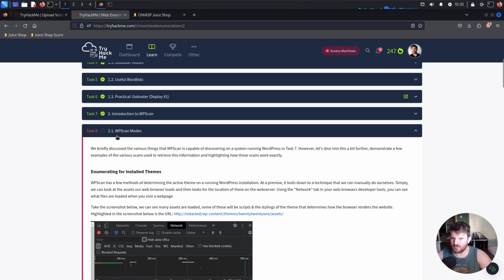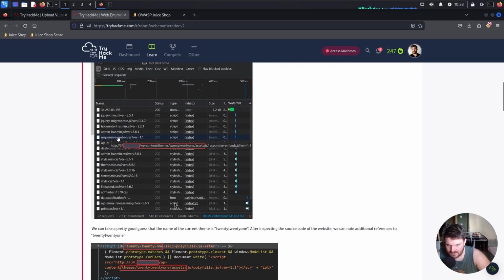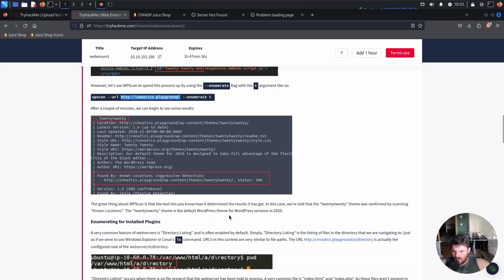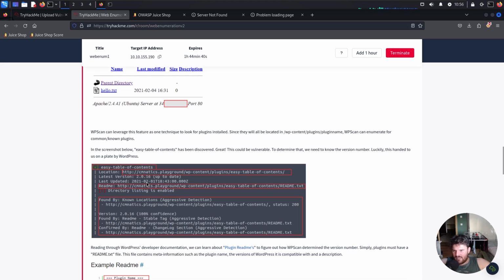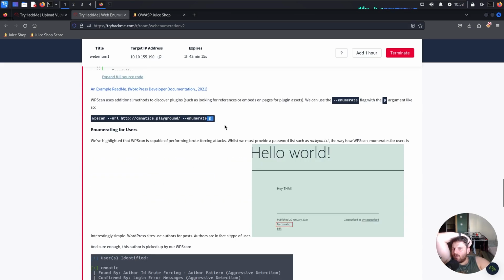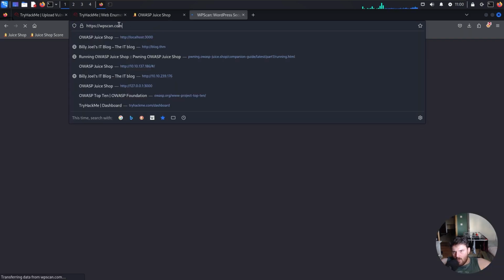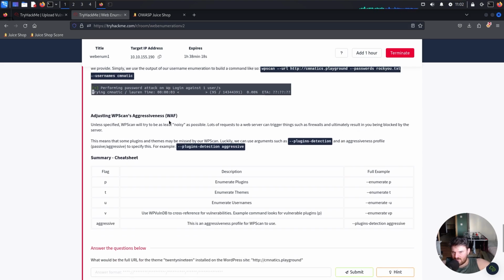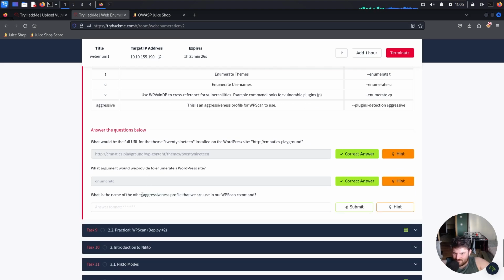WPScan Modes - Pre-Requisite: Web Enumeration #8